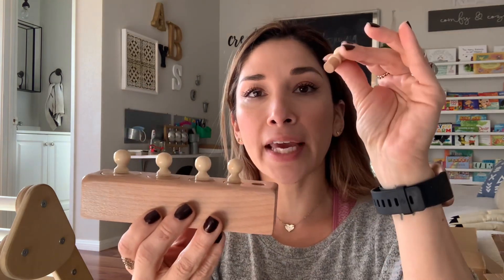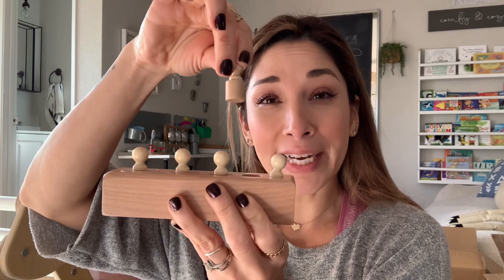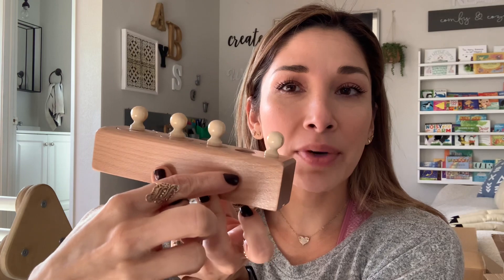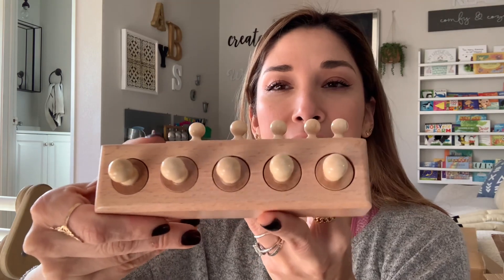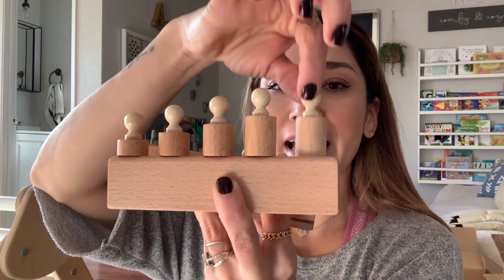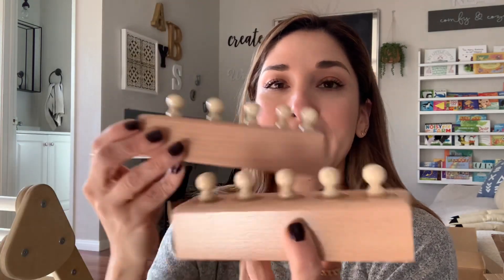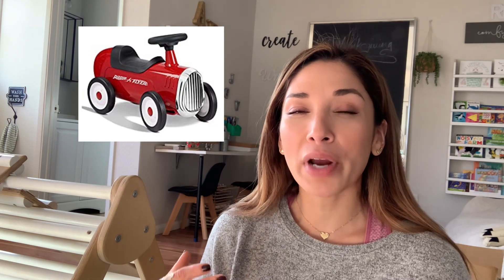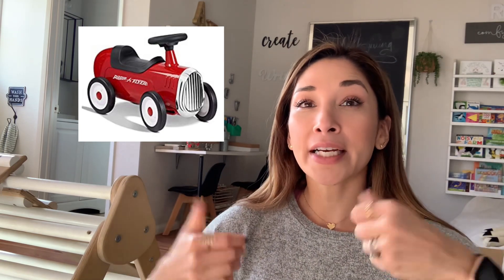What I got my Kids for Christmas 2020 Montessori & Waldorf Toys Ages 2-5 PART 2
I hope you enjoy this addition to the what I got my kids for Christmas 2020 Montessori and Waldorf toys only video.  I wanted to make sure that I included ALL of the Montessori and Waldorf toys, in case these were the one’s that you were looking for.  These Montessori and Waldorf toys are perfect for children ages 2-5 and will offer a lot of opportunity to perfect their skills.

Catch up on some of my other Montessori and Waldorf Videos linked down below:
In depth Review of Montessori and Waldorf Toys Part 1
In depth Review of Montessori and Waldorf Toys Part 2
Ultimate Montessori and Waldorf Gift Guide Part 1
Ultimate Montessori and Waldorf Gift Guide Part 2

Hi! Im Marcy. My family and I reside in sunny California and I share videos on DIY, Organization, Montessori Education, Beauty and Lifestyle.